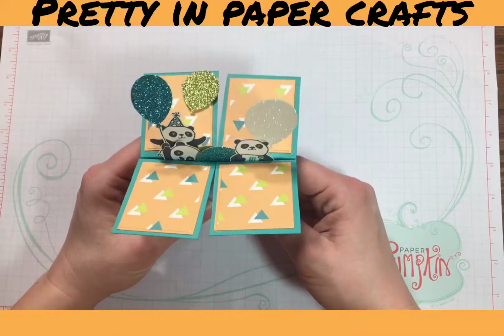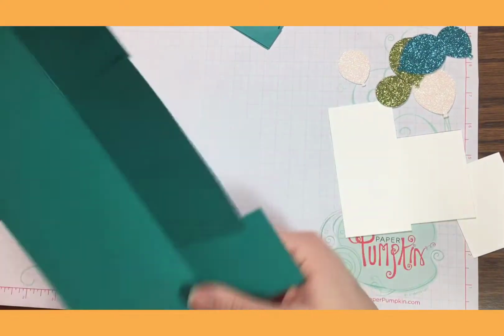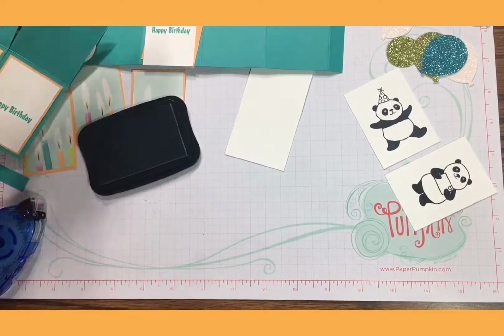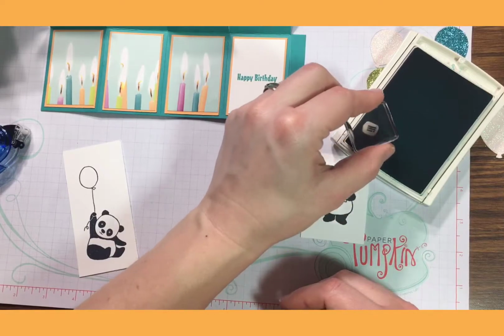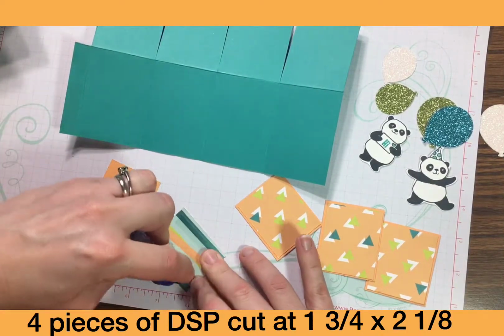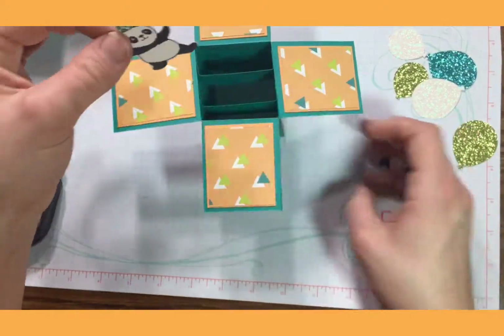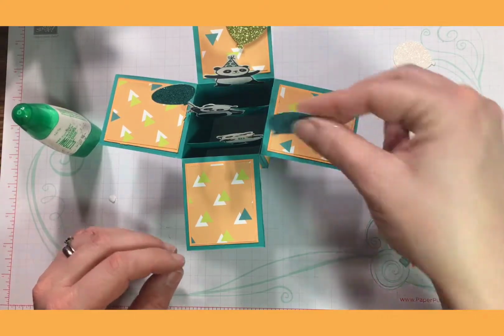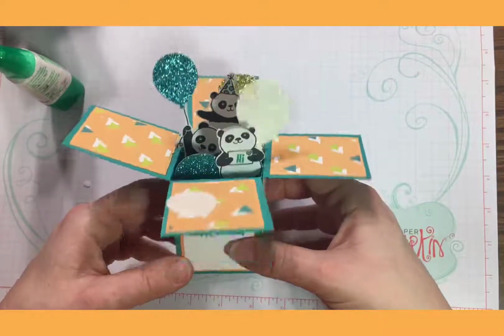Party Pandas Fancy Folds Technique- Card in a box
This video teaches you how to make a fun Card in a Box. Who wouldn’t love to get a box full of Pandas on their birthday?!!